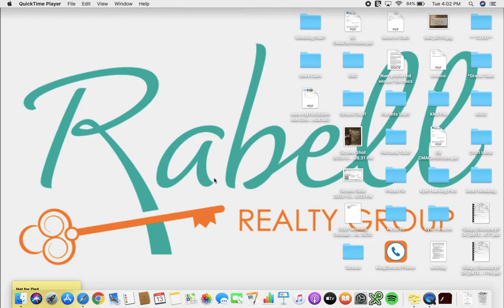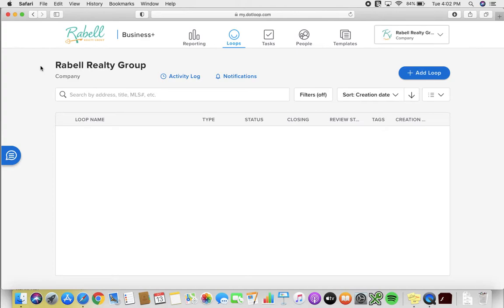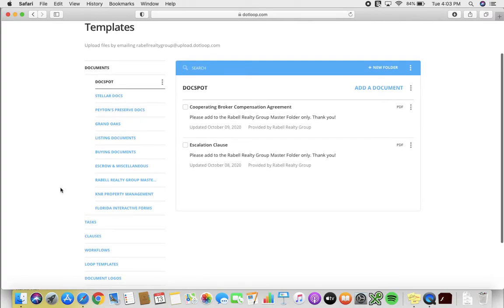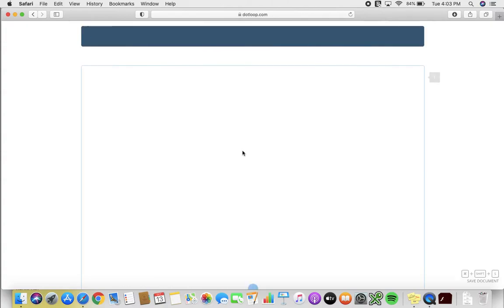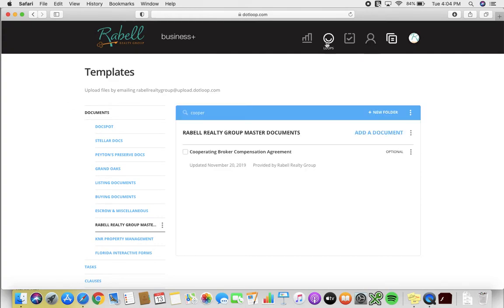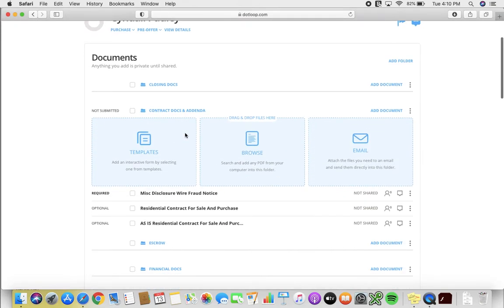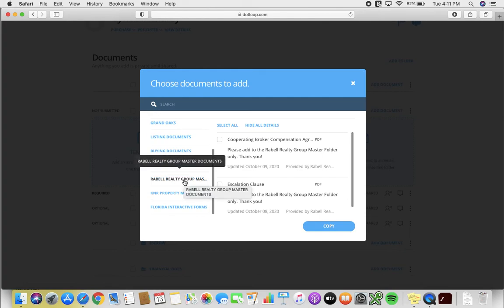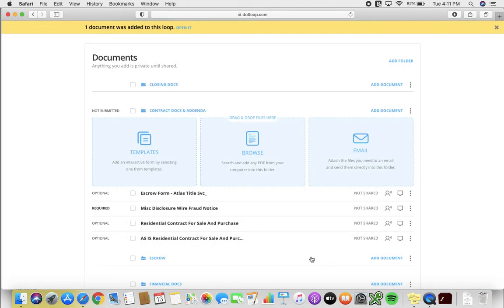How to find forms in Dotloop